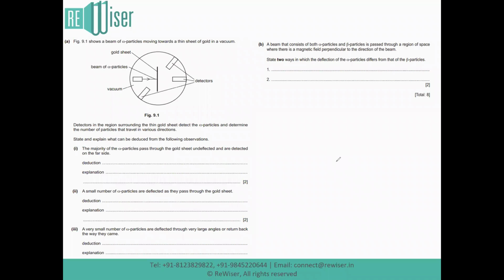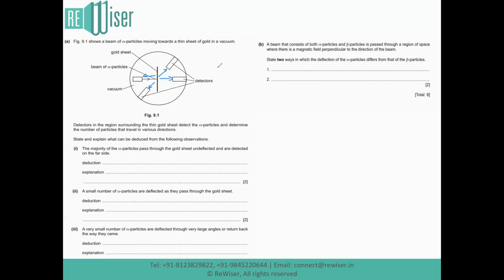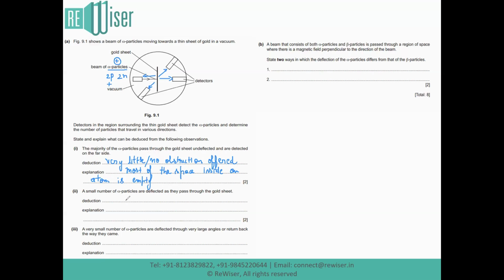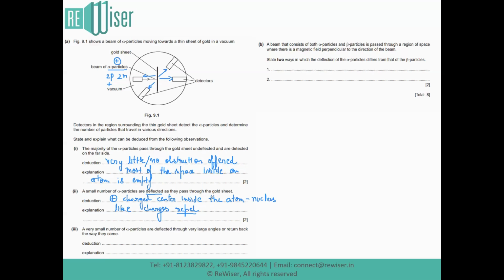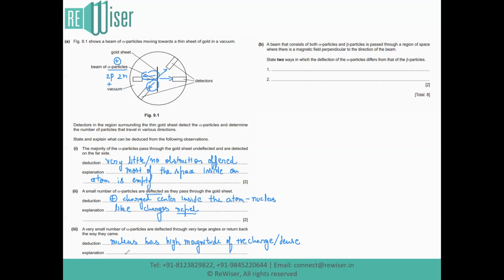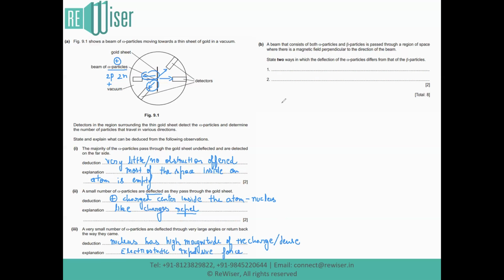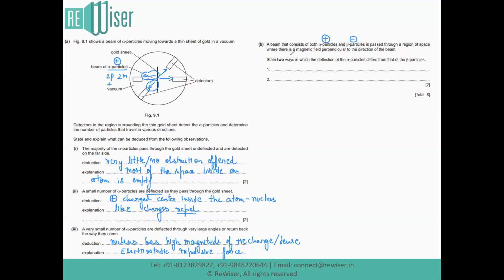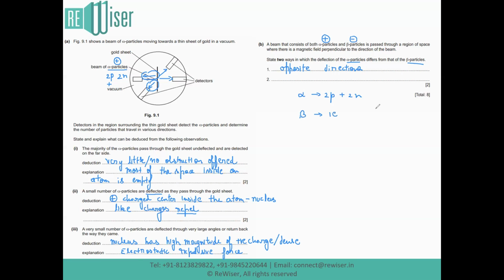IGCSE Physics: Understand Rutherford Scattering Experiment Concept With Ease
About Video:-

Welcome to the IGCSE Physics: Rutherford Scattering Experiment Session. Here are some tips to help you improve your preparation.